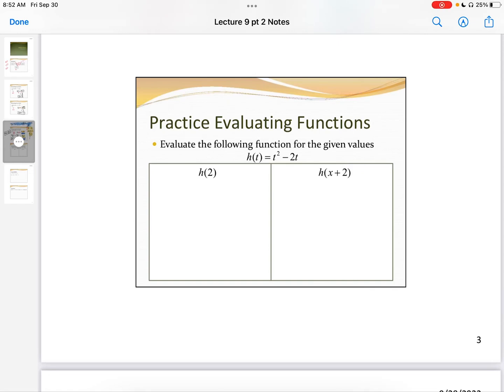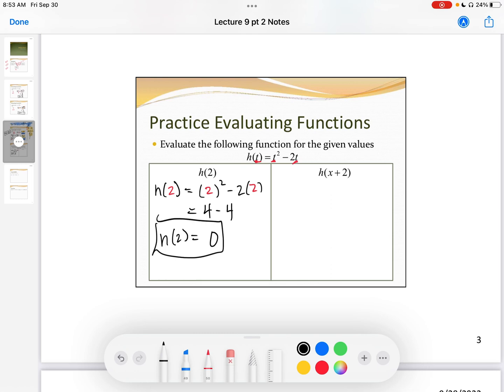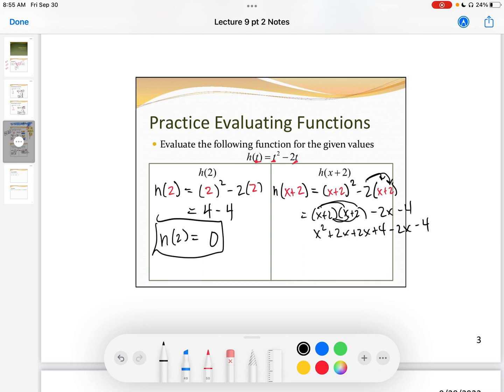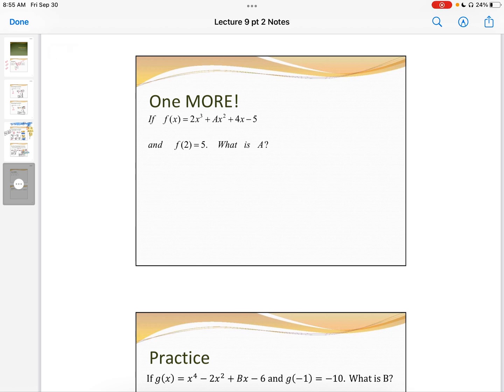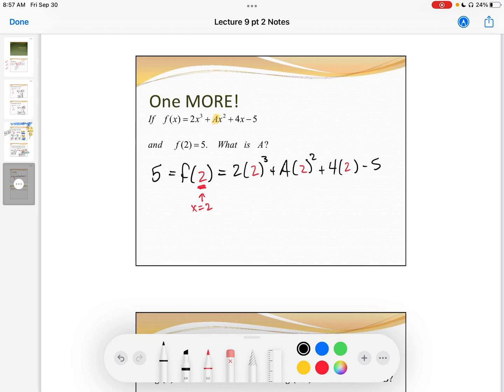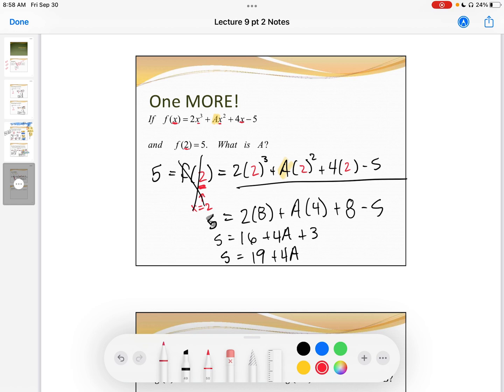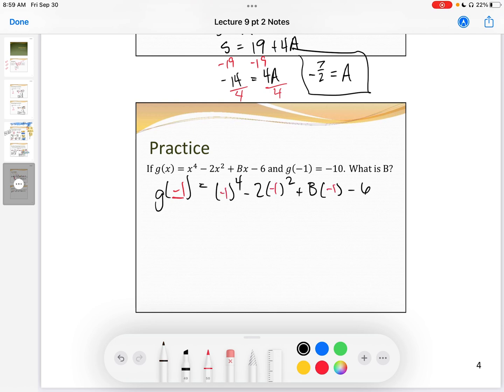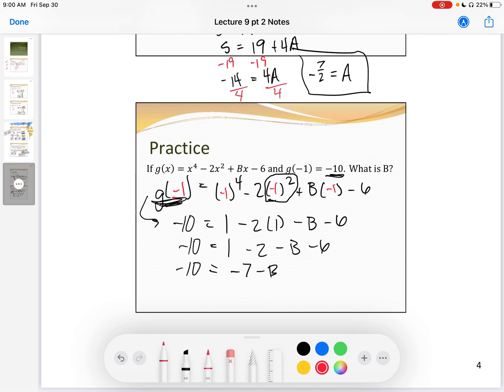Lecture 9 pt 2 (Video 2) - Wow! That's a Fun Question!